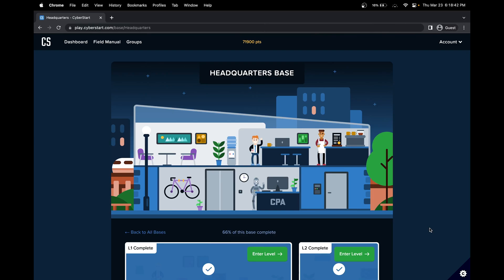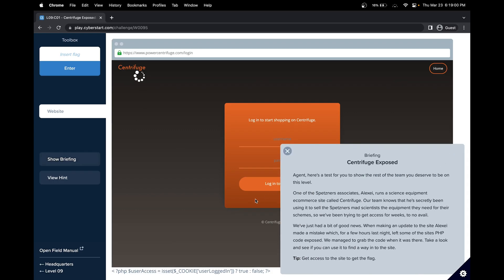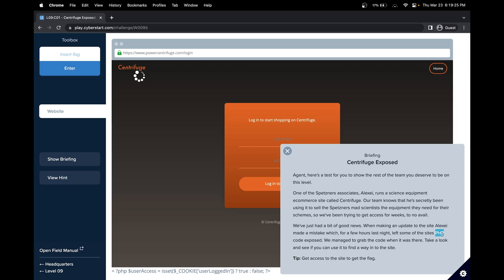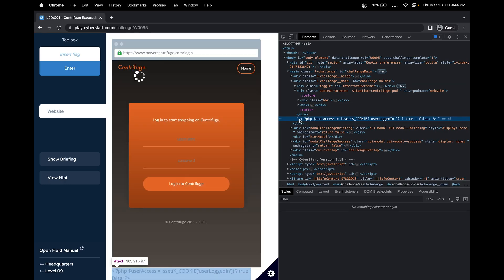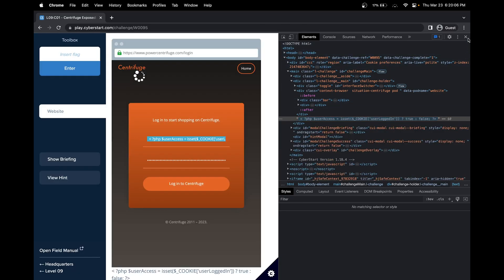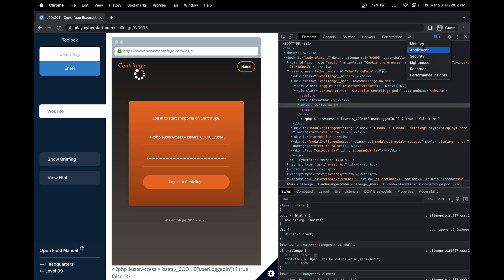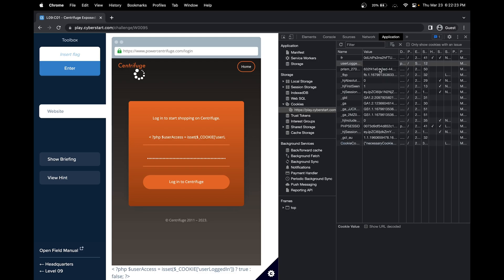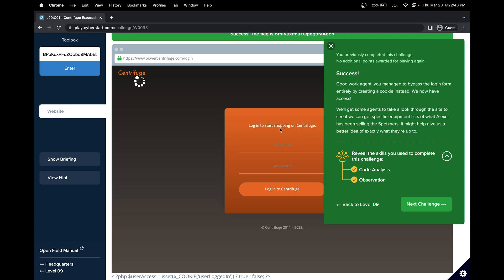CyberStart Headquarters (HQ) Base Level 9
This is the walkthrough of the CyberStart America Headquarters (HQ) Level 9. Firstly, I recommend you all try it by yourself, as that is when most learning commonly happens. CyberStart HQ base L09.

Centrifuge Exposed
Agent, here's a test for you to show the rest of the team you deserve to be on this level.

One of the Spetzners associates, Alexei, runs a science equipment ecommerce site called Centrifuge. Our team knows that he's secretly been using it to sell the Spetzners mad scientists the equipment they need for their schemes, so we've been trying to get access for weeks, to no avail.

We've just had a bit of good news. When making an update to the site Alexei made a mistake which, for a few hours last night, left some of the sites PHP code exposed. We managed to grab the code when it was there. Take a look and see if you can use it to find a way in to the site.

Tip: Get access to the site to get the flag.

Cybestart headquarters base level 9 | Cybestart hq level 9